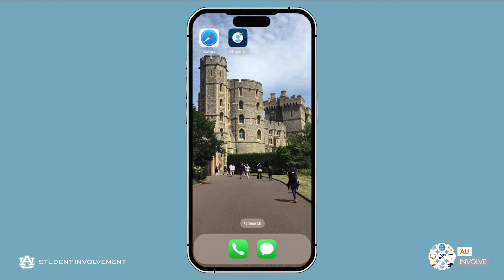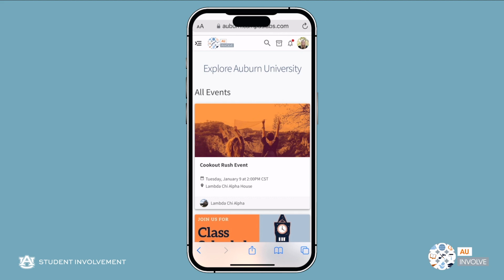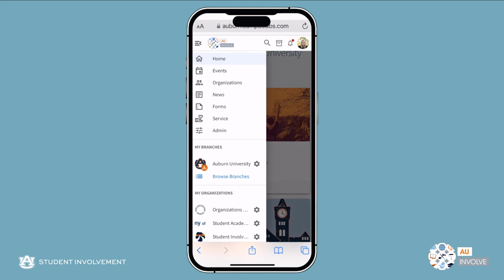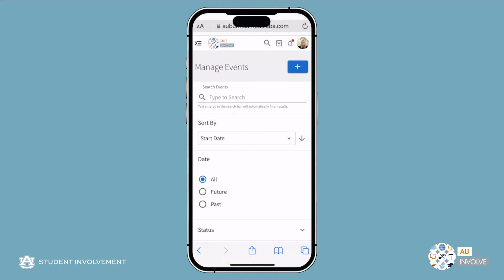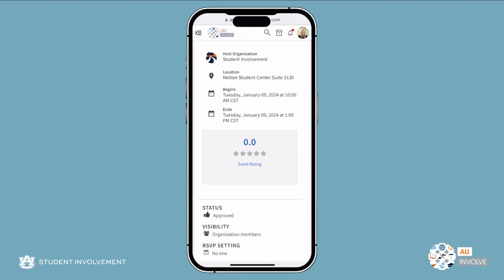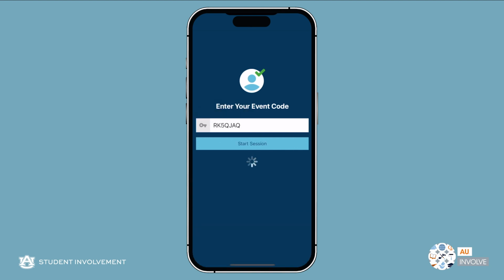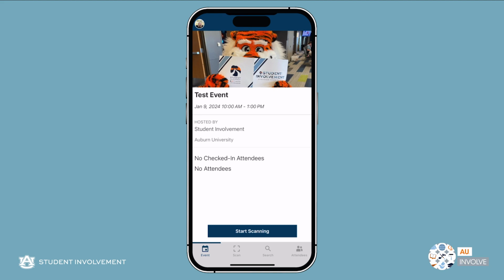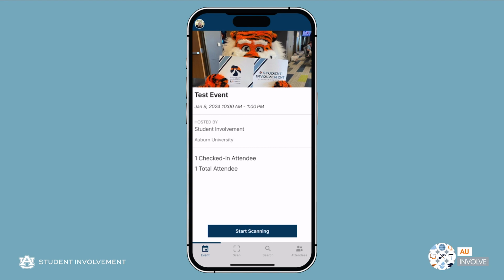Using AUinvolve and Mobile Event Pass to Collect Attendance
In this video, you will learn how to use the AUinvolve and the Mobile Event Check-In App to collect event attendance.